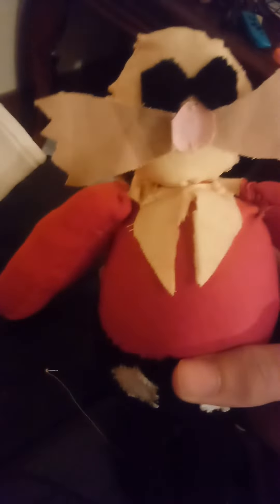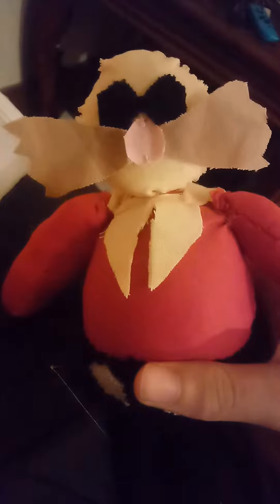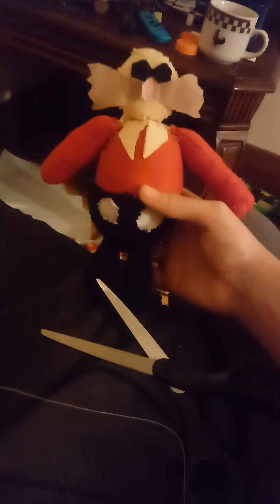My fixed (x2) homemade eggman plush